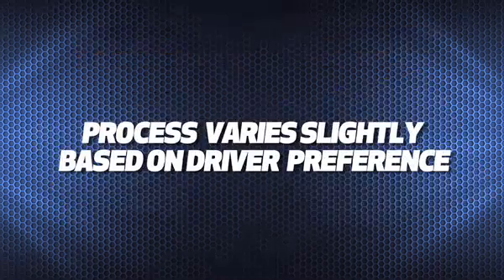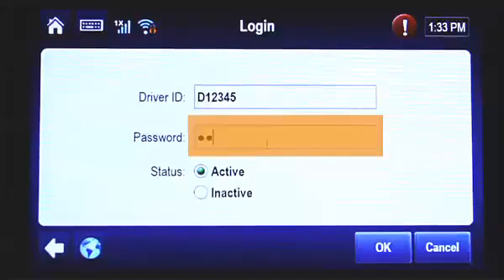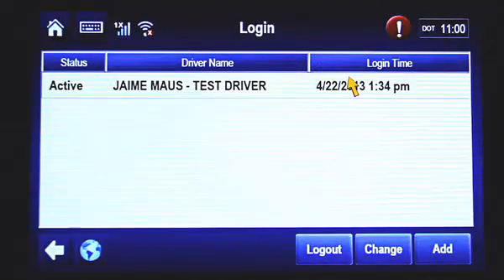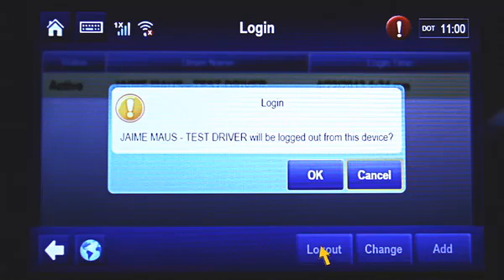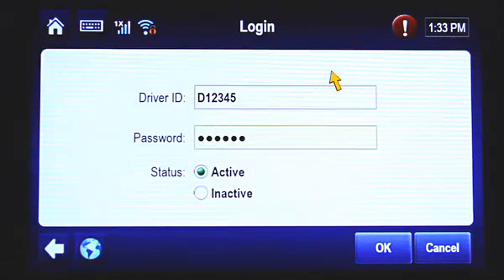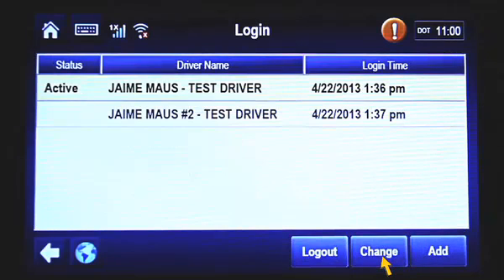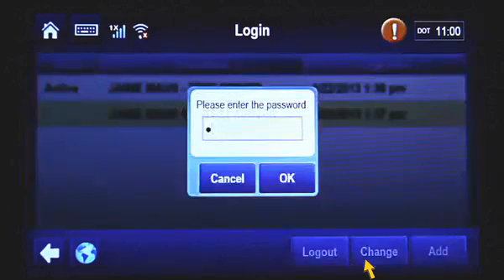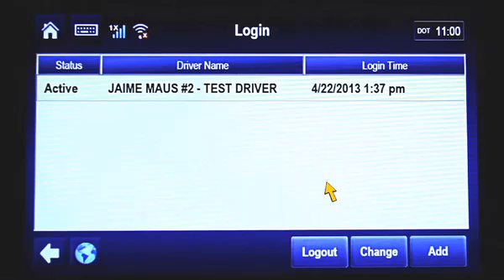Qhos Basics 1pt1 april 2015